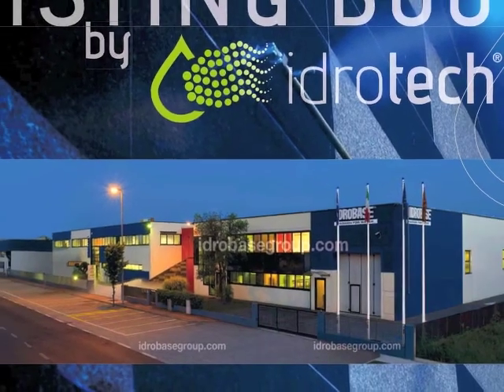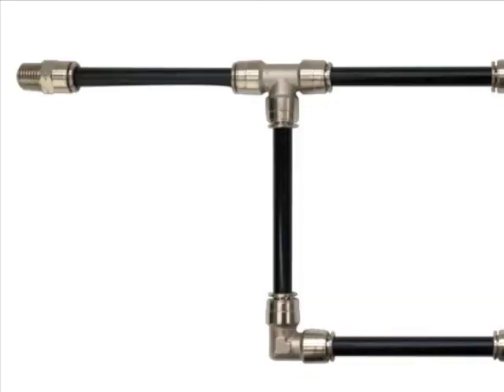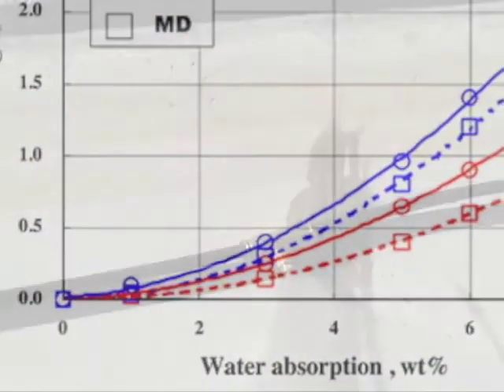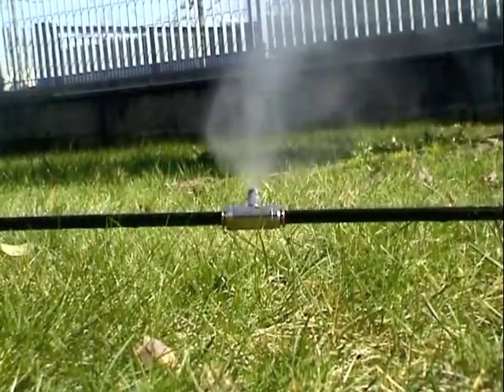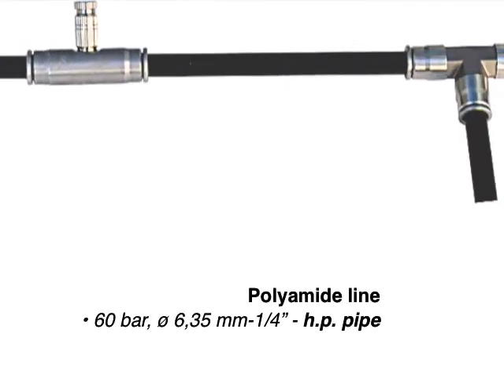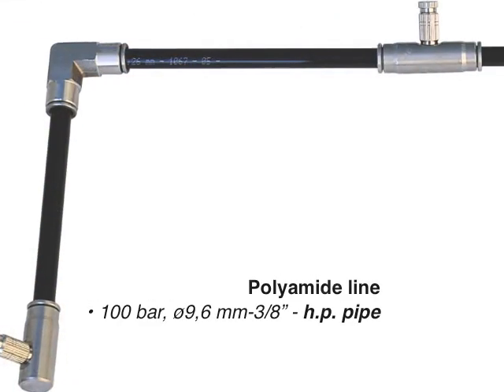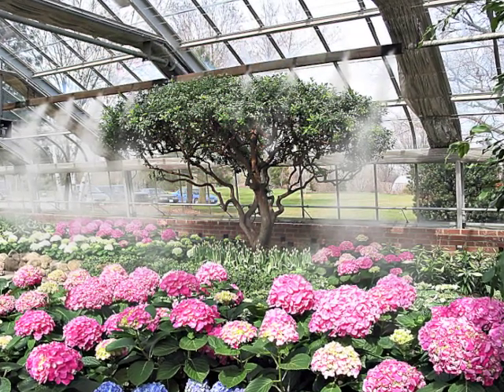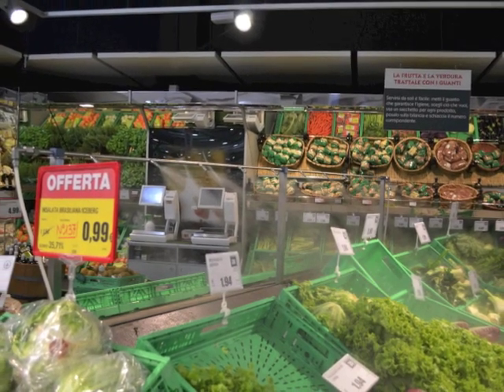Line Kit review - Polyamide pipe line + Idrotech quick fittings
Idrotech, brand of Idrobase Group, specialized in the production of fogging systems, devotes much attention to the production of polyamide lines and their fittings.
The production of polyamide line and that of quick couplings are done in total harmony, as if it were a single piece produced to avoid the possibility that the line could lose water drops as occurs in those cases where combining products from different suppliers, no account is taken about different degree of polyamide and metal dilatation which may cause a not perfect adhesion between the hose and fittings.
About Idrotech, knowing this complication, it's a well-thought choice to link together the production of both items as if they were a single product, made at Borgoricco site for a Made in Italy solution.

But let's see features of Idrobase Group polyamide lines for misting system kits:

• Polyamide pipe line
- 60bar, ø 6, 35mm-1/4"" h.p. hose
- it is suggested primarily for the civil sector
- very easy to install
- it does not affect the environment aesthetically
- for systems with flow rates up to 6 l/min

• Polyamide pipe line
- 100bar, ø 9, 6mm-3/8"" h.p. pipe
- line for both civil and industrial sectors
- high resistance
- Ideal for installations from 8 up  to 21 l/min

• Polyamide pipe line 12 (Grilamid)
- 100bar, ø 9, 6mm-3/8 "" h.p. pipe
- Line recommended in the food industry in conformity with strict rules required in the food sector

• Polyamide line
- 100bar, ø 12, 7mm-1/2""- h.p. pipe
- Line for typical industrial use
- For plants of big dimentions with flow rates higher than 21 l/min